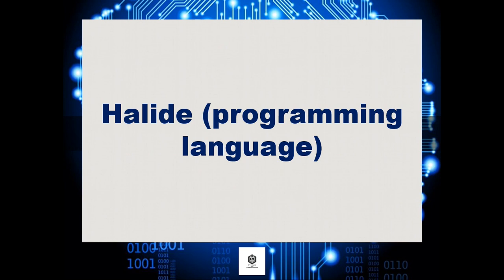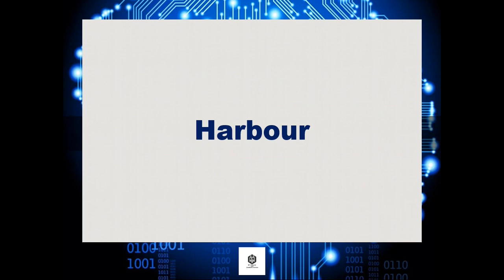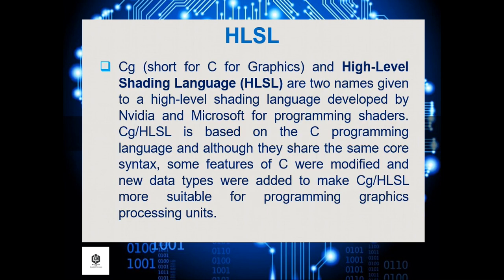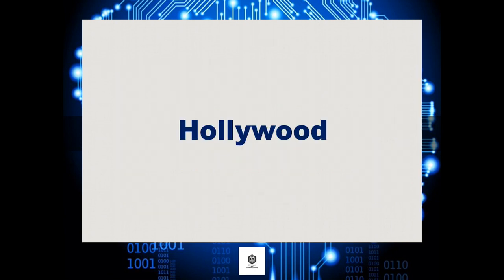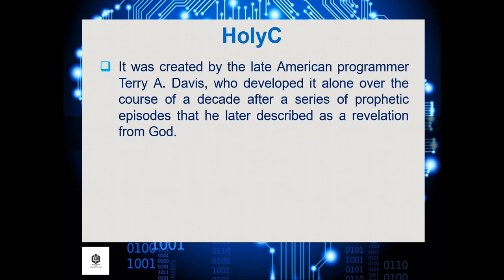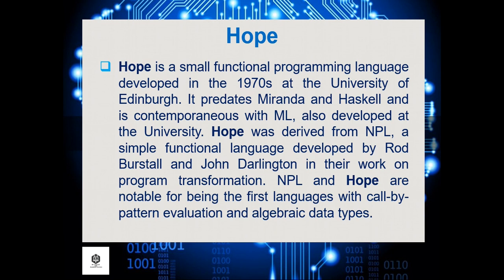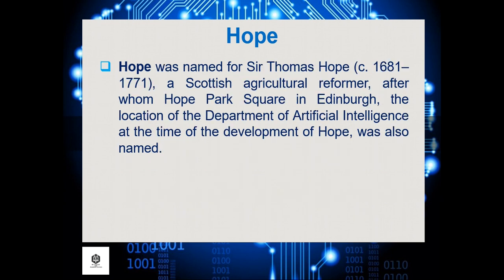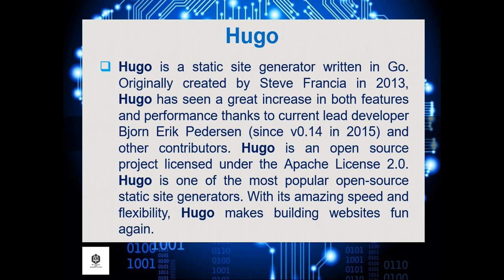Programming Languages (Letter H)